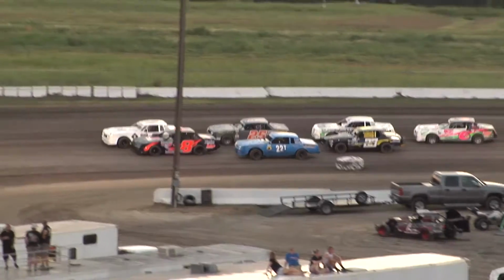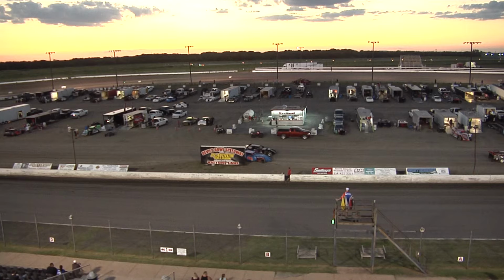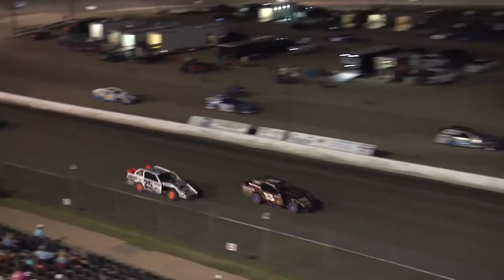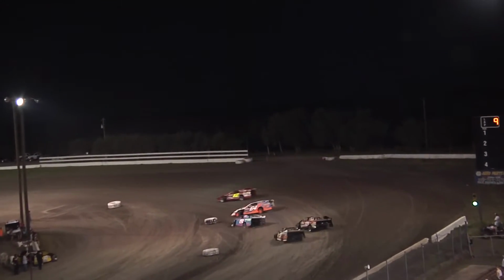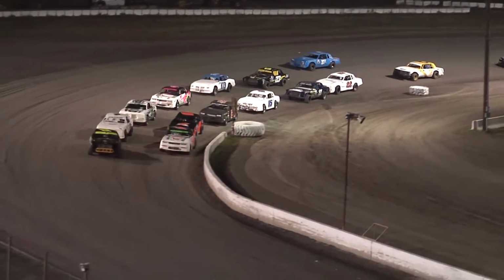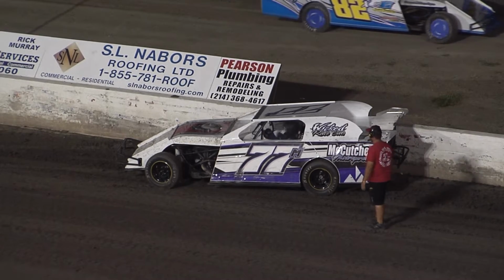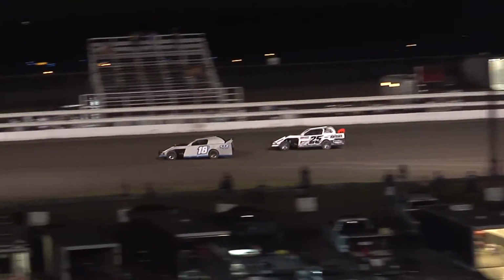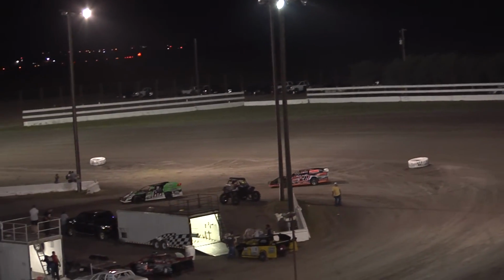Devil's Bowl Speedway August 1, 2020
Factory Stocks Heat 1 - 0:14
Factory Stocks Heat 2 - 3:09
Limited Modifieds Heat 1 - 5:47
Limited Modifieds Heat 2 - 8:13
Limited Modifieds Heat 3 - 10:45
Limited Modifieds Heat 4 - 13:18
Modifieds Heat 1 - 16:40
Modifieds Heat 2 - 20:03
Modifieds Heat 3 - 24:09
Limited Modifieds B Main - 28:28
Factory Stocks A Main - 32:11
Limited Modifieds A Main - 39:24
Modifieds A Main - 49:53